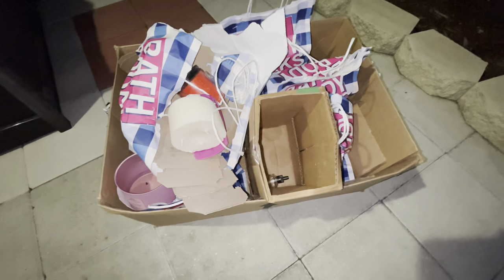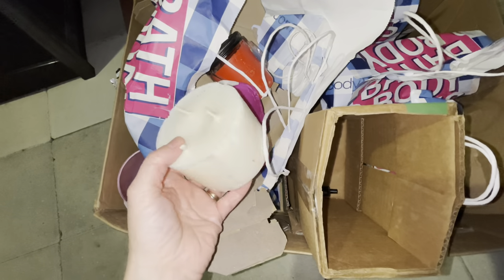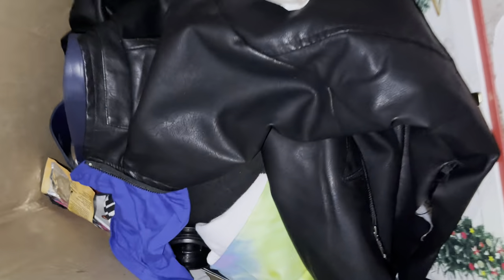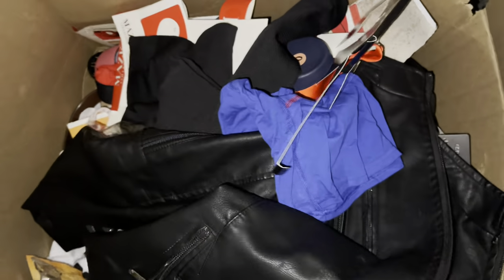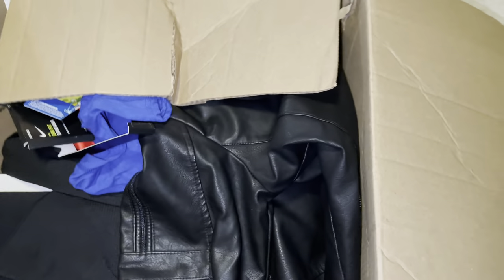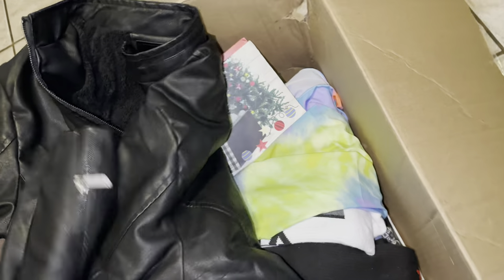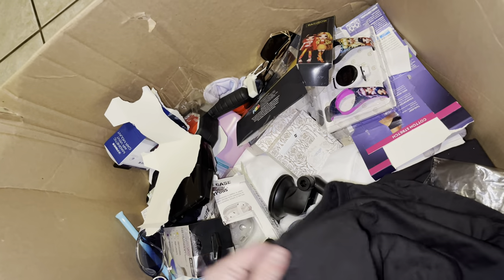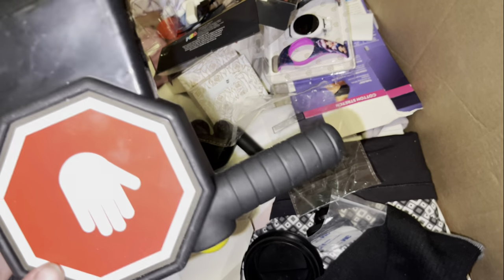DUMPSTER DIVING: UNBELIEVABLE!! I CANT BELIEVE I FOUND THIS IN THE TRASH 🤯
Hi!🙃
Like dumpster diving?! If you do, welcome to my dumpster diving Channel!